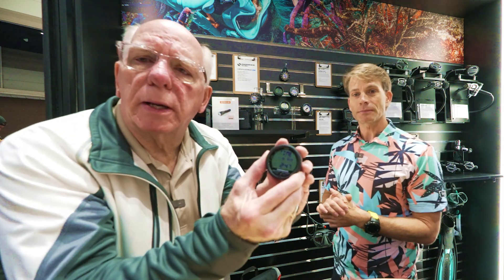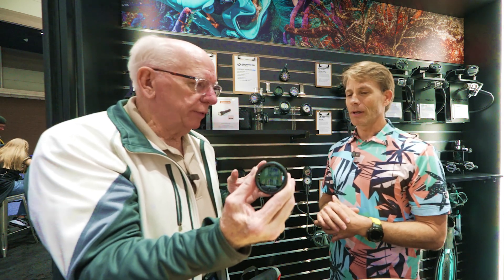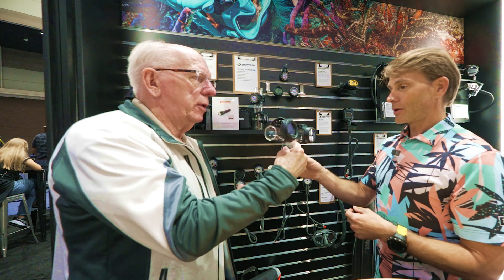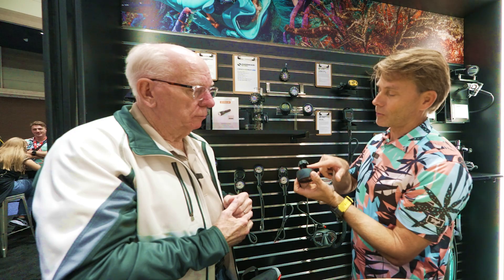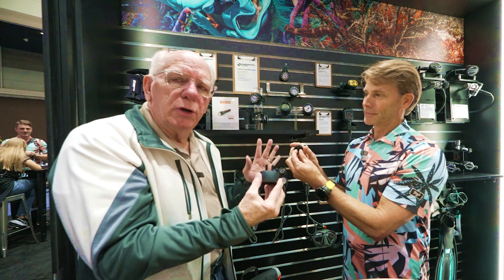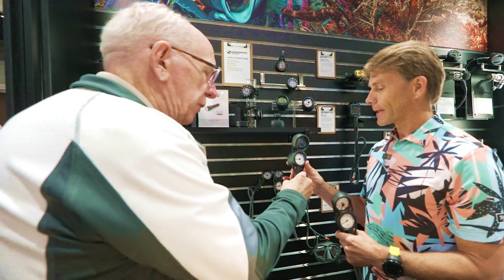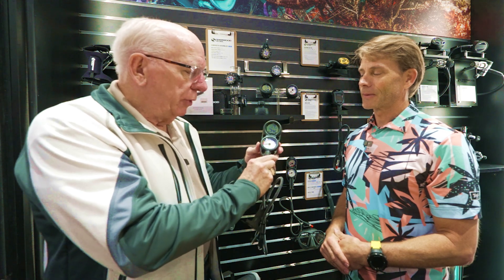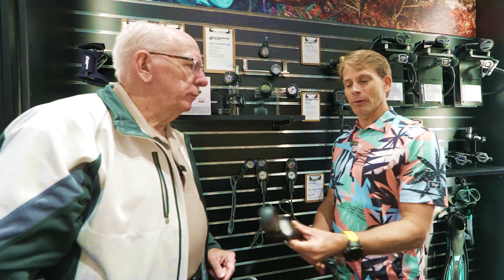2024 Gauges by Sherwood with new Features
The new 2024 Scuba gauges by Sherwood have new features and designs.